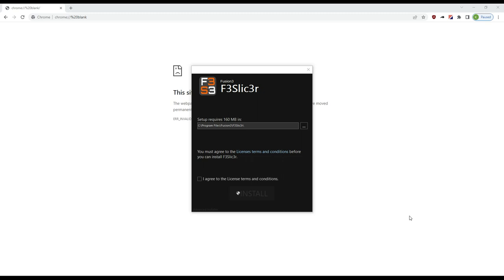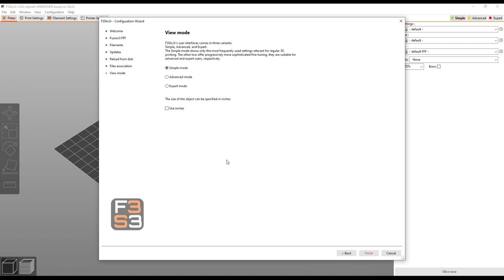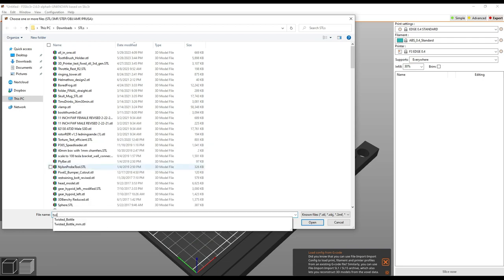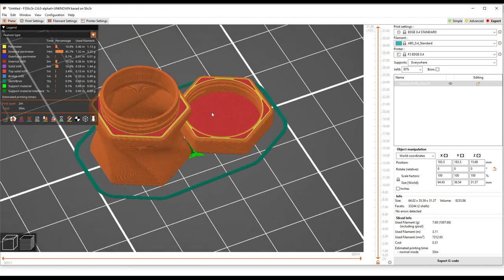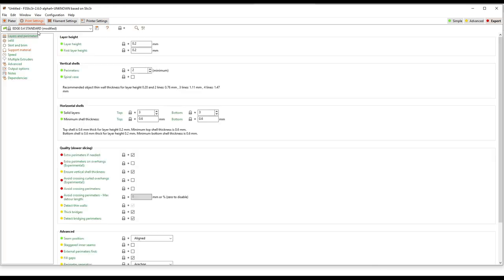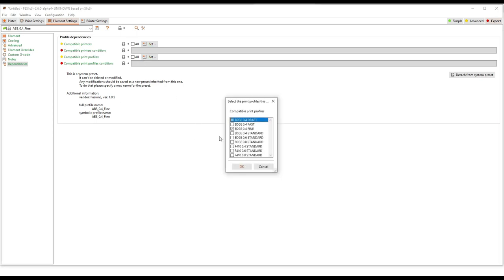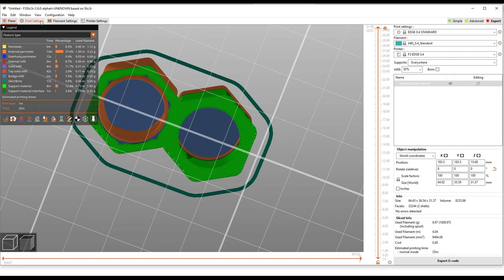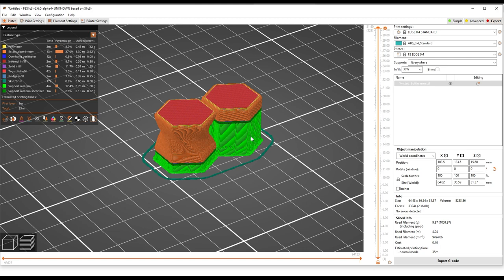Fusion3 EDGE New User Training - Video 4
The fourth video in our new user training series for the Fusion3 EDGE 3D printer.